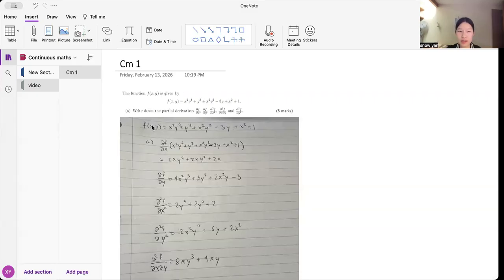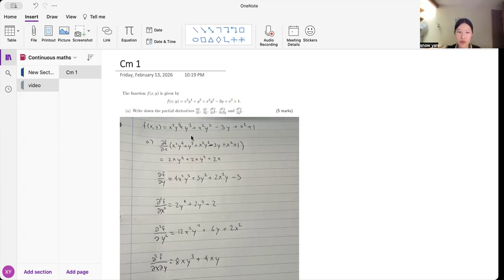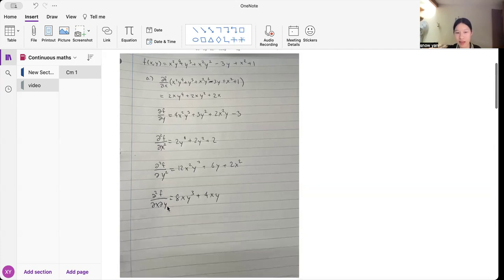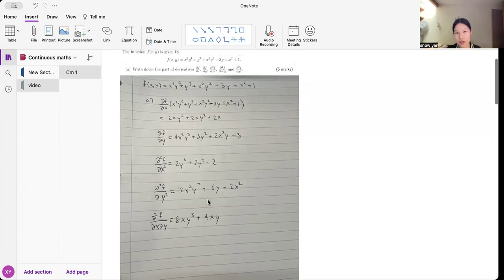q cm 1